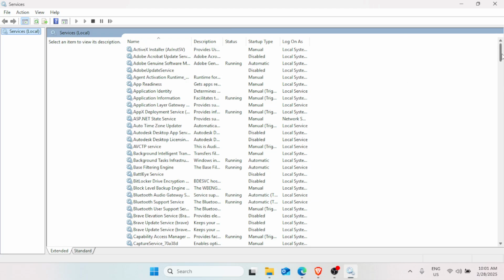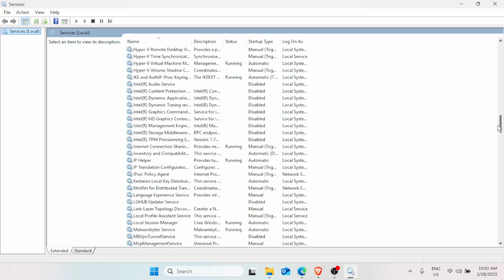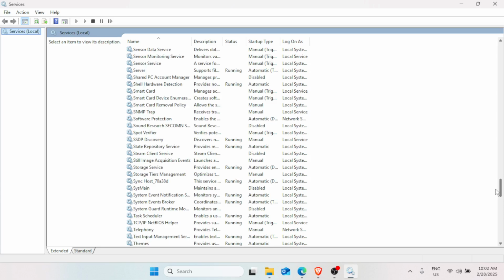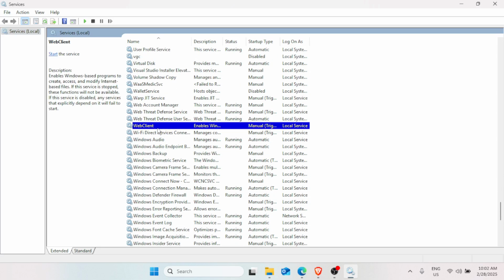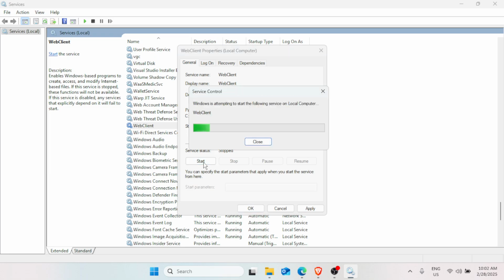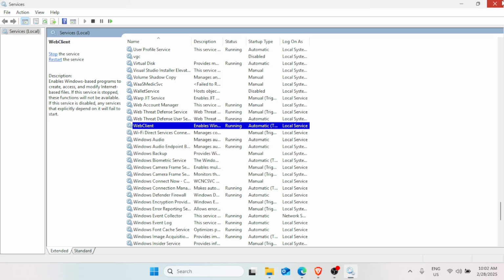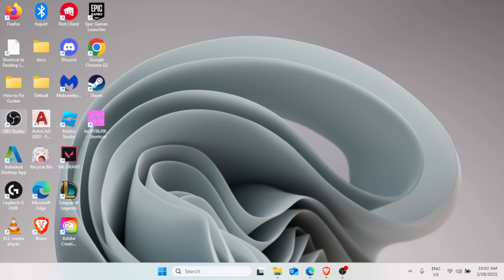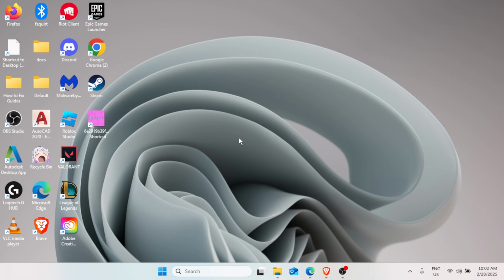EASY FIX How to Fix 404 Error in Windows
Running into a 404 error on Windows? It’s frustrating when a page or resource you’re trying to access seems out of reach. No complicated jargon — just a fast and easy fix.

0:00 Intro
0:16 Open Webclient Properties
0:56 Restart PC